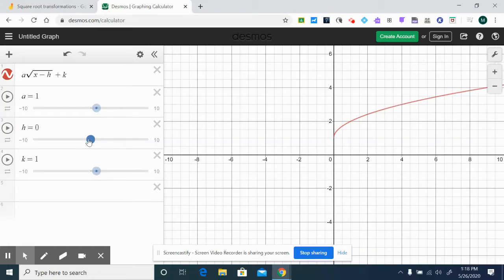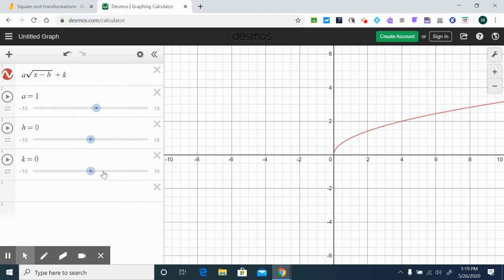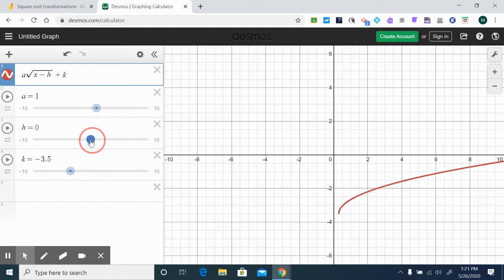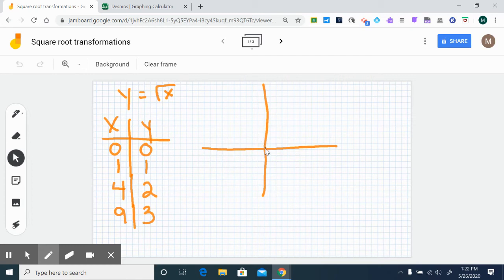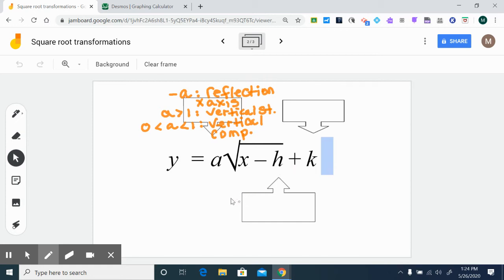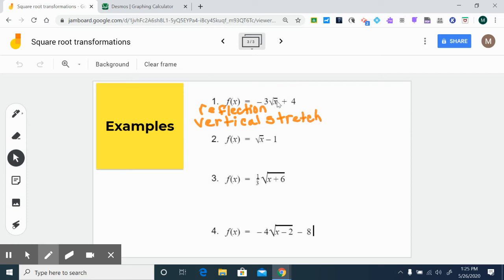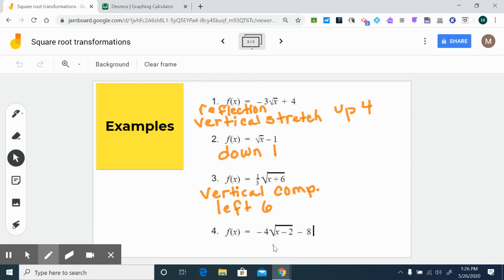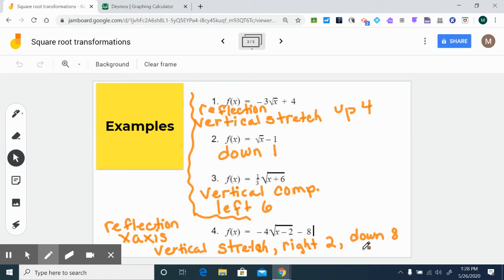square root transformations